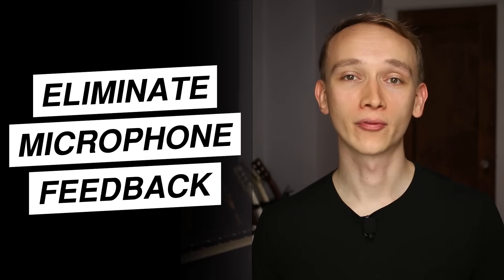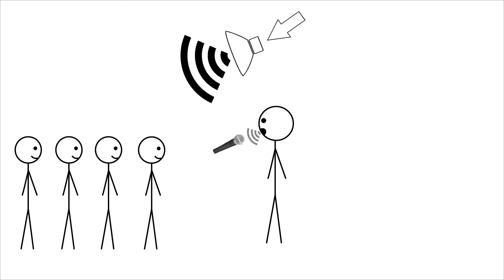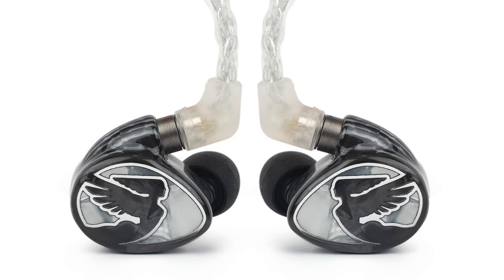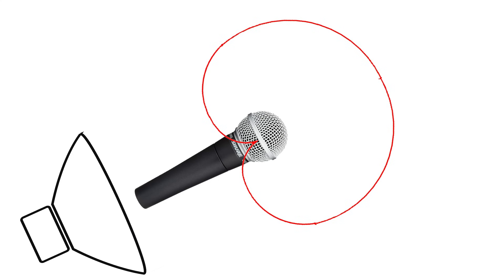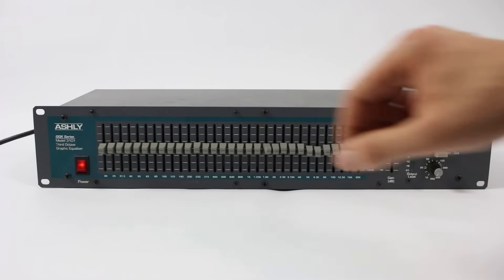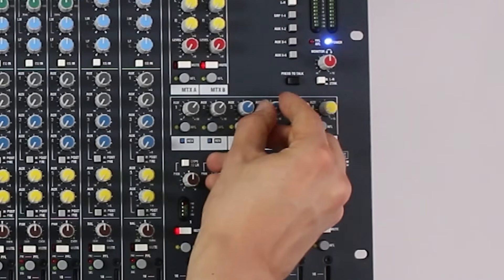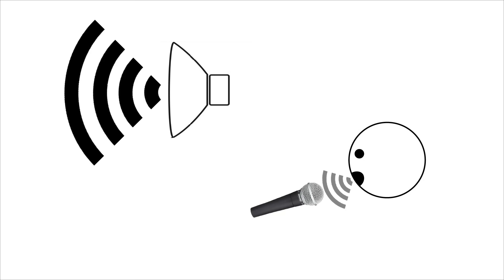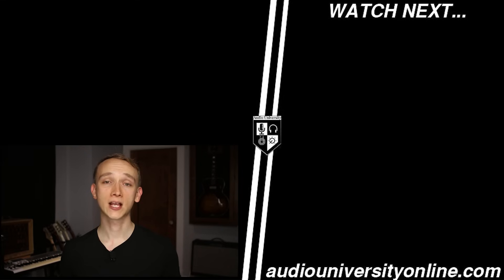How To Eliminate Microphone Feedback | 5 Must-Know Tips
What causes microphone feedback? How can you eliminate mic feedback to prevent the squealing, howling, or screeching sound of feedback from ruining your live performance? In this video, I'll teach you how to set up your PA system and ring out stage monitor wedges to prevent microphone feedback before the show begins.

Need help choosing the right speakers? Check out this free Speaker Specifications Guide to learn the 6 most important specs to consider when buying speakers

0:00 - Introduction
0:16 - What Causes Microphone Feedback?
1:03 - Tip #1
2:32 - Tip #2
3:19 - Tip #3
5:20 - Tip #4
6:26 - Tip #5
7:31 - Bonus Tip (Tip #6)
7:49 - Subscribe To Audio University!